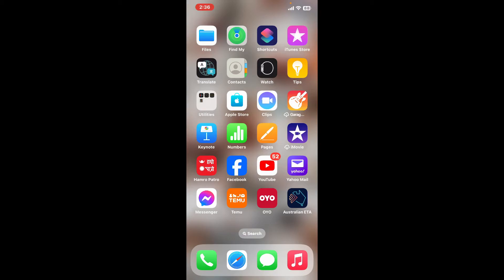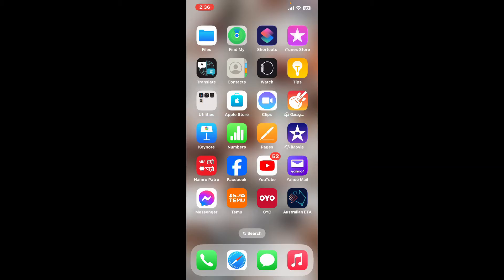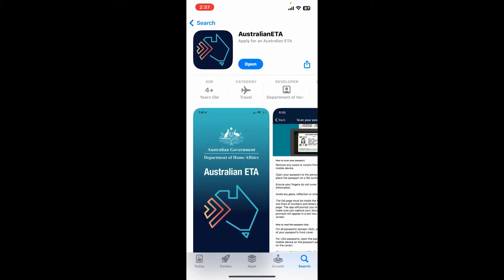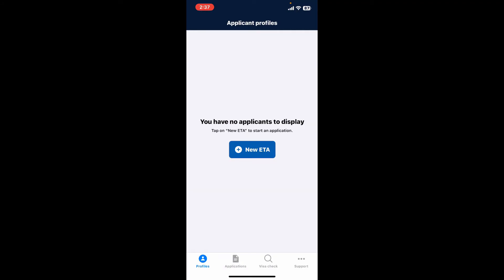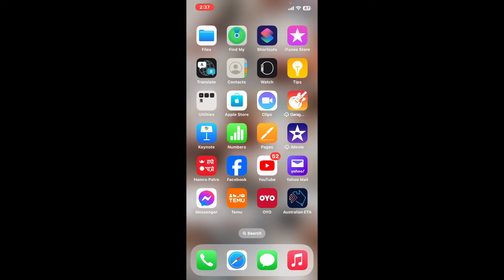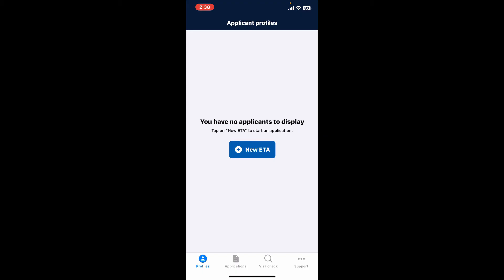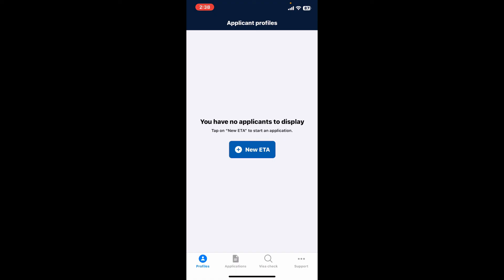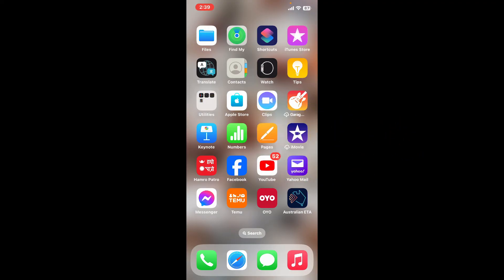How to Fix Australian ETA Application on iPhone 2024?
Struggling with the Australian ETA application on your iPhone? You're in the right place! This video is your go-to guide for troubleshooting and fixing any issues you may encounter with the ETA application.

Learn how to check your internet connection, ensure your iPhone's iOS is up to date, and verify if the ETA service is operational. Additionally, we'll explore troubleshooting tips like restarting your iPhone, reinstalling the ETA app, and clearing the app cache to resolve any persistent issues.
By the end of this tutorial, you'll have the knowledge and tools to effectively troubleshoot and fix the Australian ETA application problems on your iPhone, ensuring a smooth and hassle-free experience.